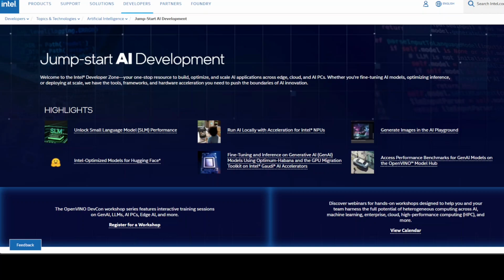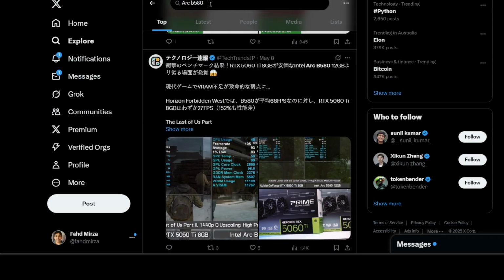Intel to Release Dual Arc B580 GPU with 48 GB of VRAM - Local AI on Budget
Intel’s upcoming Arc B580 GPU features a groundbreaking 48GB of VRAM, offering a powerful new alternative for AI and compute workloads beyond Nvidia’s traditional dominance.